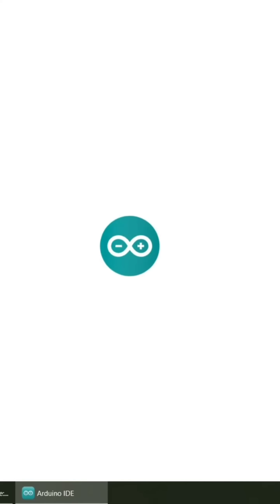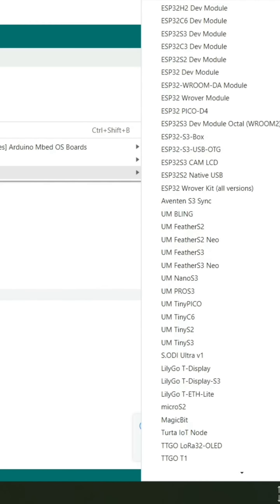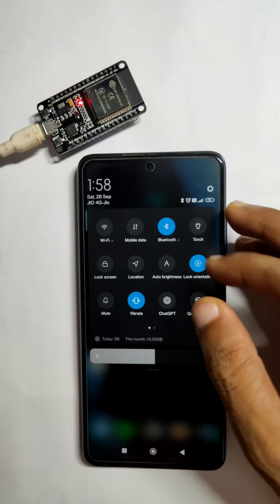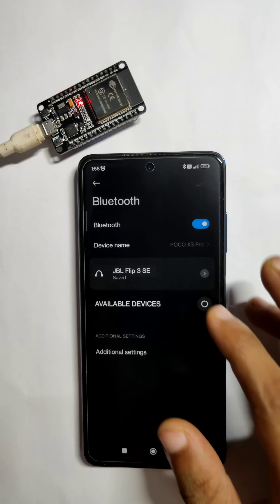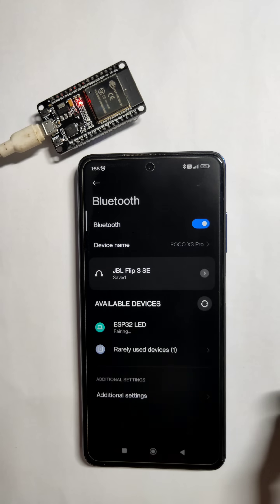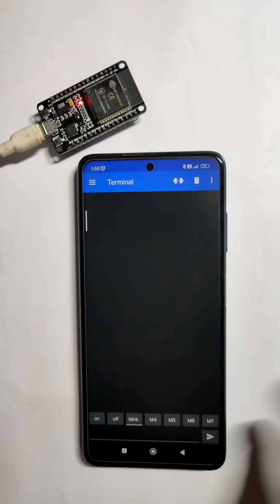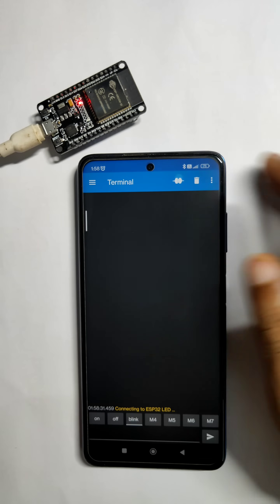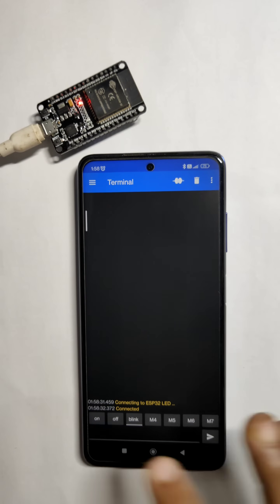ESP-WROOM-32 DEVKIT V1 Development Board | LED Control via Bluetooth